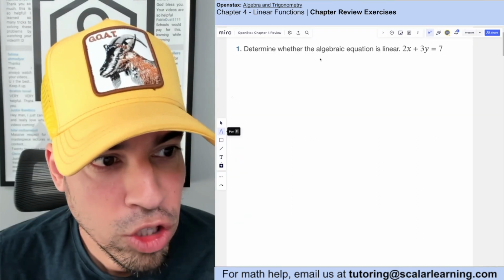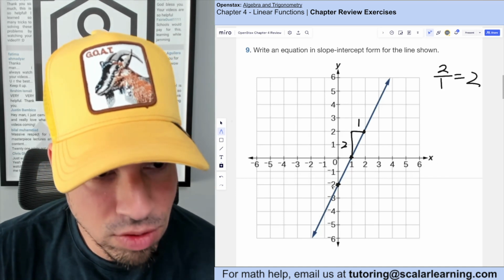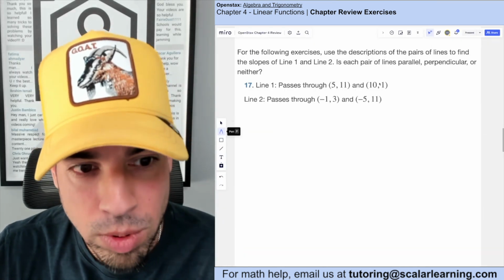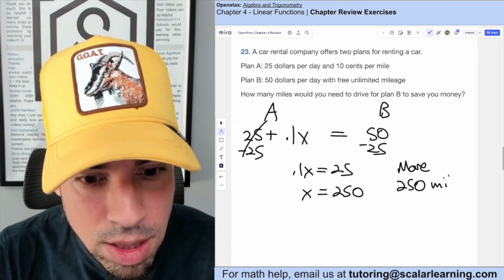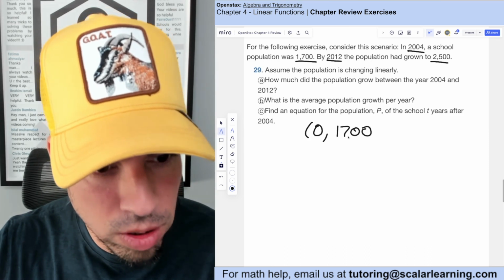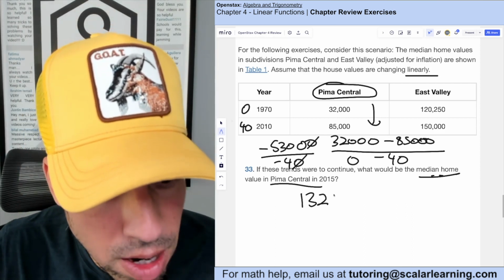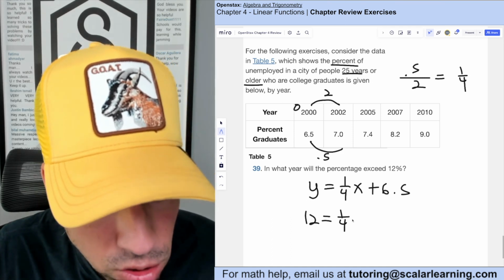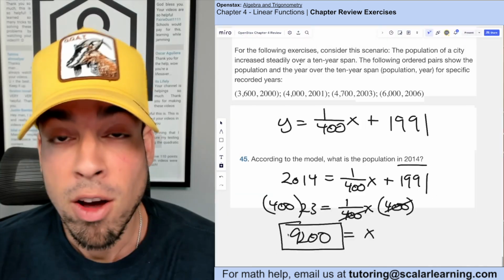OpenStax: Algebra and Trigonometry - Chapter 4, Review Exercises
Welcome to Huzefa’s explanation video of OpenStax Algebra and Trigonometry textbook. This is a full walkthrough of Chapter 4, Linear Functions, Chapter Review Exercises. This covers everything in chapter 4 including linear equations, modeling data with linear functions, and using slope to determine whether lines are parallel, perpendicular, or neither. Watch Huzefa as he reviews exercises 1-45 odd.

To skip to a particular question, use the chapters below:

00:00 Introduction
00:13 Exercise 1
01:01 Exercise 3
01:26 Exercise 5
02:38 Exercise 7
03:13 Exercise 9
03:48 Exercise 11
04:58 Exercise 13
05:58 Exercise 15
06:54 Exercise 17
07:57 Exercise 19
08:55 Exercise 21
09:23 Exercise 23
10:24 Exercise 25
11:57 Exercise 27
13:21 Exercise 29
14:40 Exercise 31
16:03 Exercise 33
17:34 Exercise 35
18:51 Exercise 37
19:10 Exercise 39
20:41 Exercise 41
21:22 Exercise 43
23:01 Exercise 45